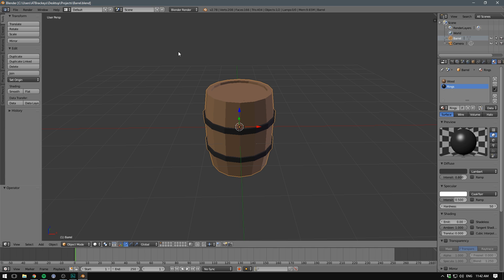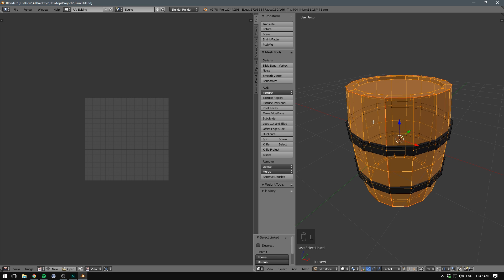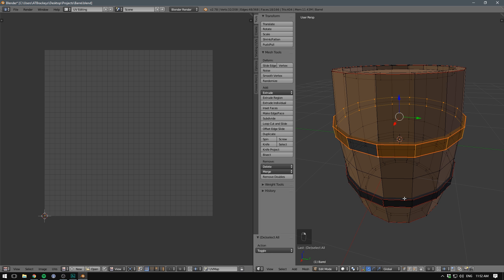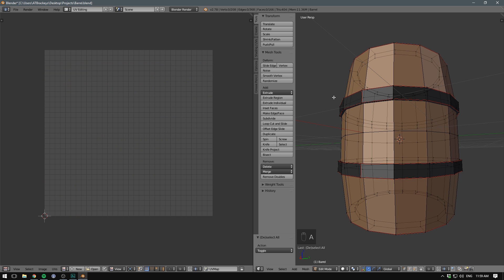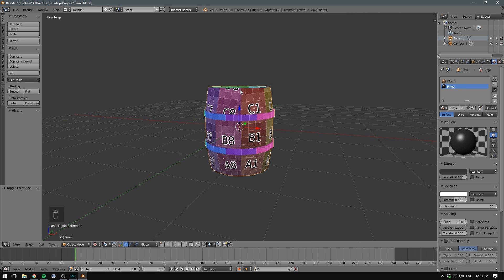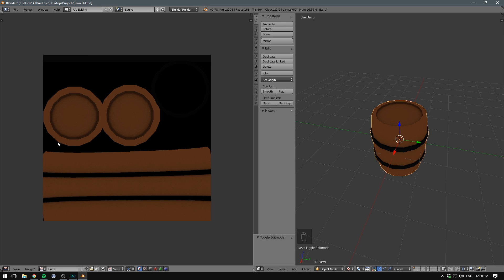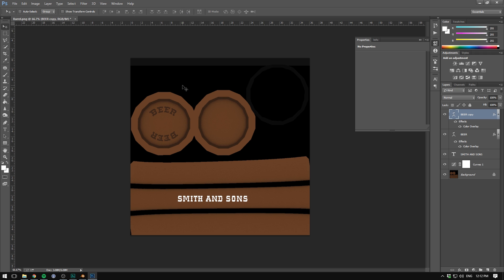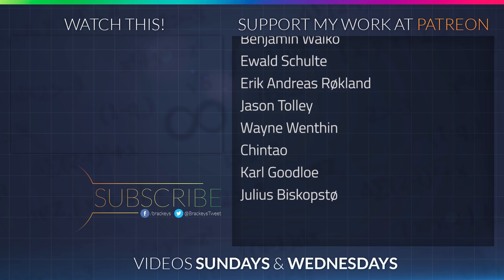Blender Beginner Tutorial #3 - TEXTURING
In this video we texture our barrel. But first, we have to unwrap it...